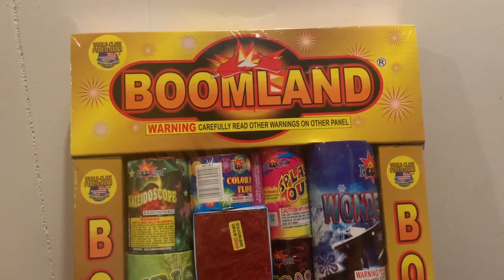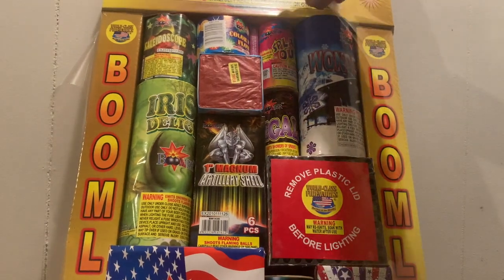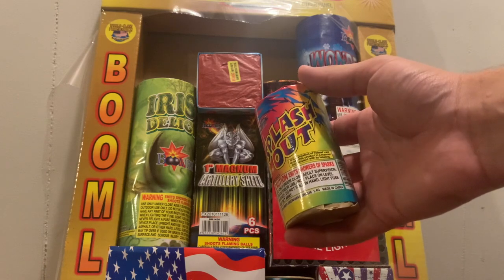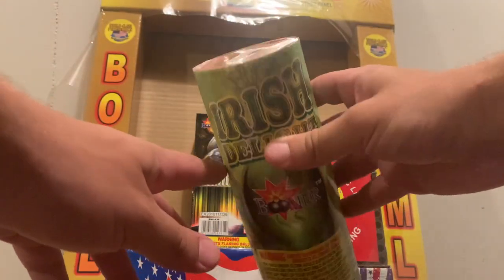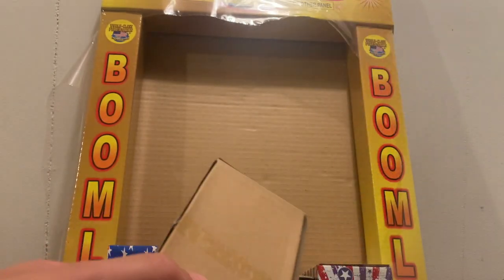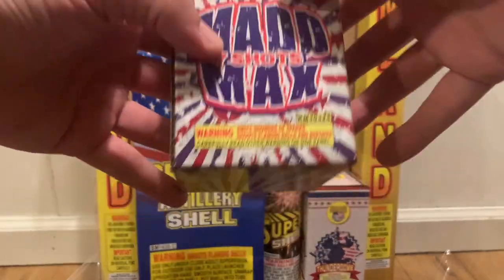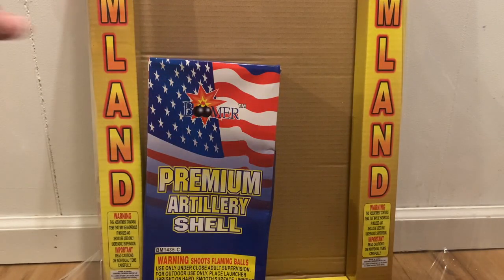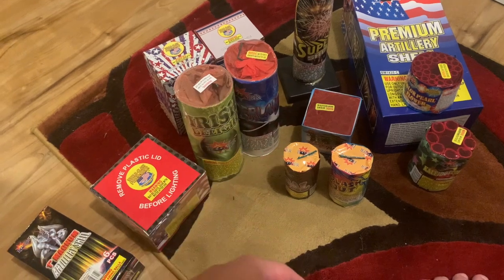Firework ASSORTMENT UNBOXING!!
In this backyard fireworks video, I did a firework unboxing of the Boomland assortment by world class fireworks! There are many things in this assortment including ball shells, fountains, cakes, Saturn missiles, firework snakes, and even hybrid fountains! I got this assortment from Boomland fireworks in southern Missouri. Thanks!